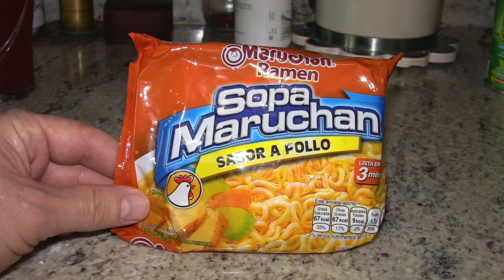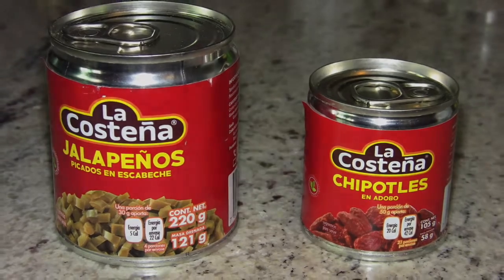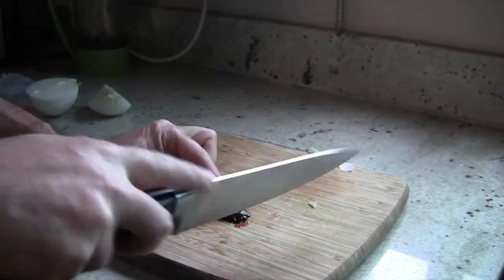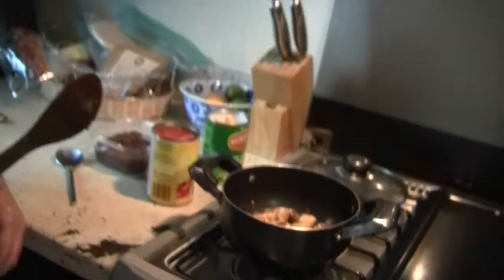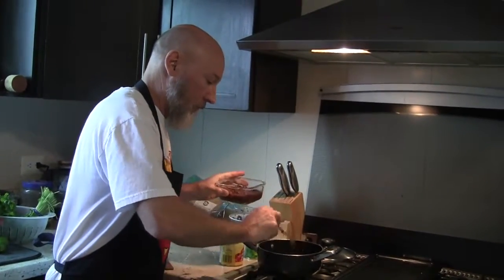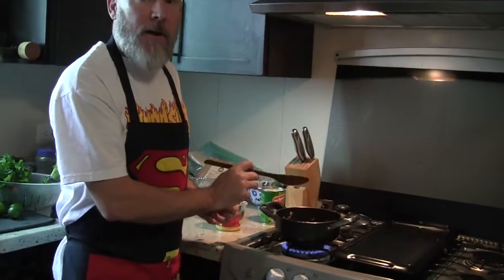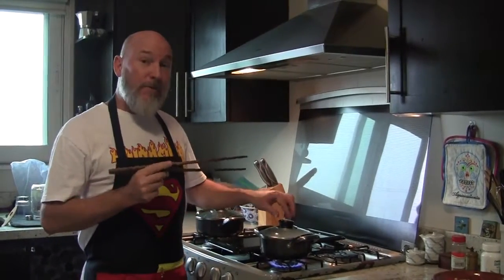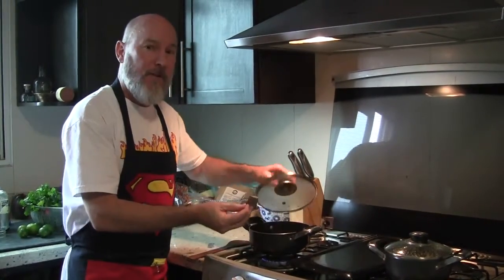Ramen Chicken Tortilla Soup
PBL Driving Question: How can we as chefs incorporate elements from other countries to create a new food dish that respects and appreciates characteristics from other cultures?